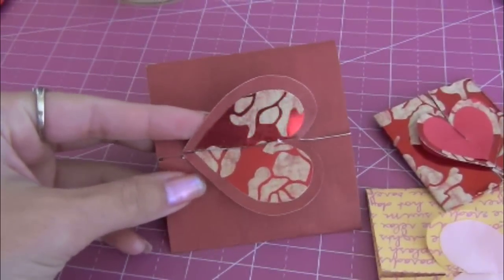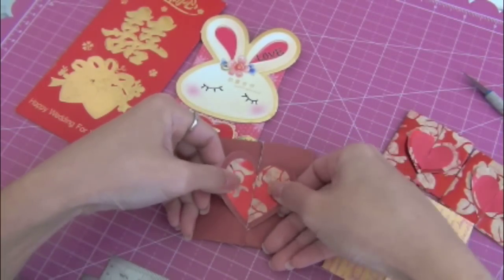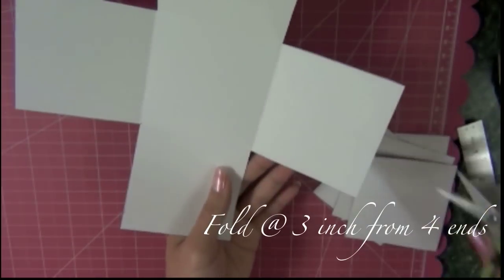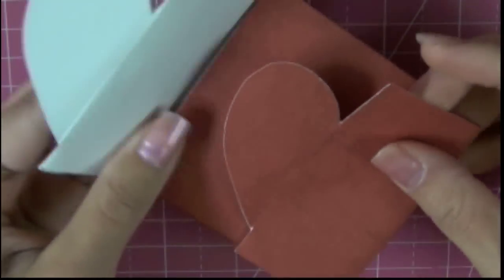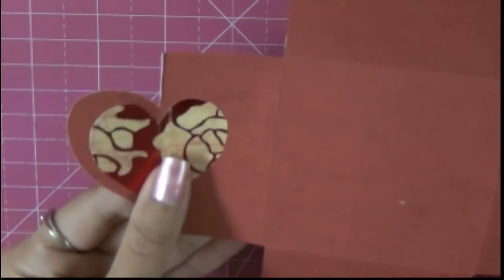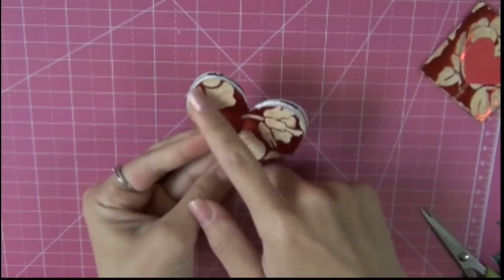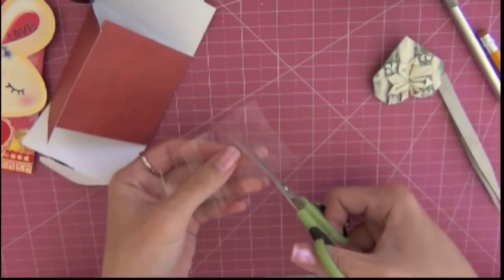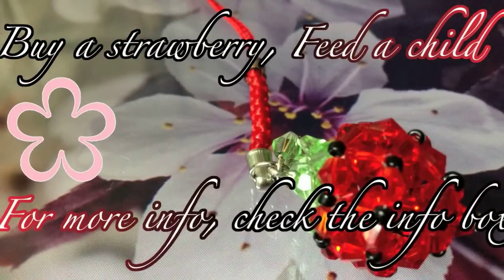Chinese New Year Red Envelope | Valentine Envelope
Level: ✿✿❀❀❀

Hello Craftee Babies,

Wow, what a week! I'm so excited about what's to come ^_^  Chinese New Year is coming up soon.  I know most of you guys don't celebrate this holiday, but I still want to share a little bit of my culture with everyone.

The date of Chinese New Year changes with each year because the lunar calendar changes every year.  I was born in China and I still remember many nice memories growing up in a small village. On new year day, all the children get candy money on top of red envelope money.  It's like Christmas and a Birthday all together.

Okie, It is getting late...apologies if I am not making any sense. So night night!  Oh yea, Since the update of Youtube & Google+ I haven't been getting updates on new comments on most of my videos. If you have questions, please ask me on my facebook page (linked somewhere below).

Mei

✿❀❀❀❀✿❀❀❀❀✿     Materials & Tools     ✿❀❀❀❀✿❀❀❀❀✿

Material(s):
Card-stock
Glue
Money

Tools:
Ruler
Scissors

✿❀❀❀❀✿❀❀❀❀✿     Sharing     ✿❀❀❀❀✿❀❀❀❀✿

You are welcome to share -or- use any of my videos and ideas. I only ask you to credit my work. Thank you.

✿❀❀❀❀✿❀❀❀❀✿     Last Week Winner      ✿❀❀❀❀✿❀❀❀❀✿

Congratulations to Cara Diaz

Winners are randomly generated by random.org. I will contact you through the YouTube mailing system. In some instances, if you set your mailing at private, I will not be able to contact you.

Mei

✿❀❀❀❀✿❀❀❀❀✿    Purchase for Charity       ✿❀❀❀❀✿❀❀❀❀✿

Strawberry Phone Charms

The 100% of profit will be donated to Feed the Children Foundation. The item will be handmade with 84pcs of crystal quality glass bead.

Price: $5.99 + 2.99 shipping

Let's help feed the children one strawberry at a time. ^_^

✿❀❀❀❀✿❀❀❀❀✿     Related Links     ✿❀❀❀❀✿❀❀❀❀✿

✿❀❀❀❀✿❀❀❀❀✿     Connections     ✿❀❀❀❀✿❀❀❀❀✿

share your creations on my page, I would love to see it!!! xoxo

Tweet tweet!
@ MeiIris

Mei